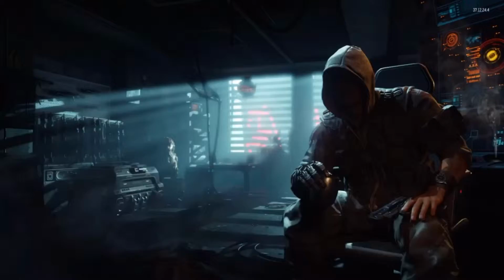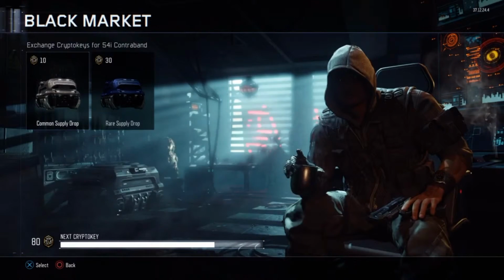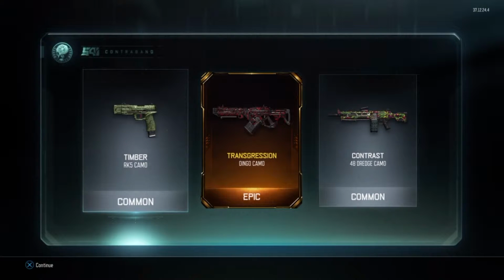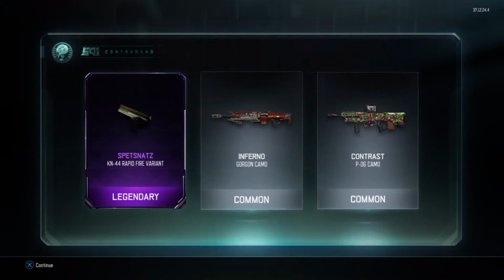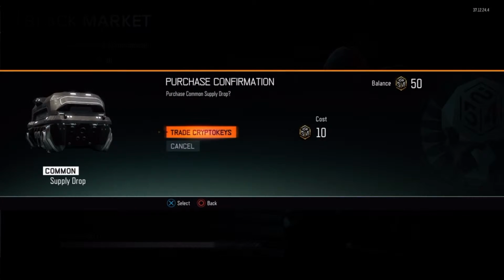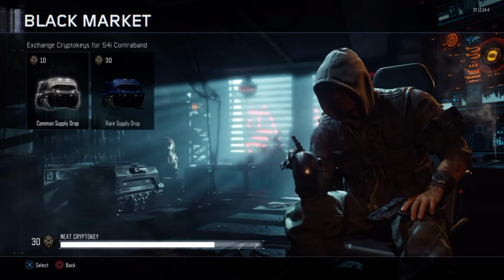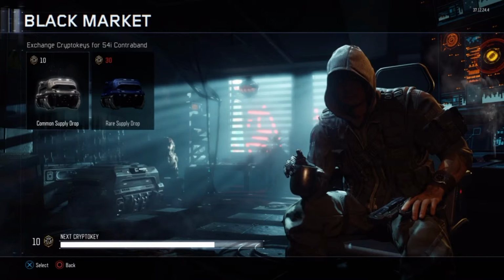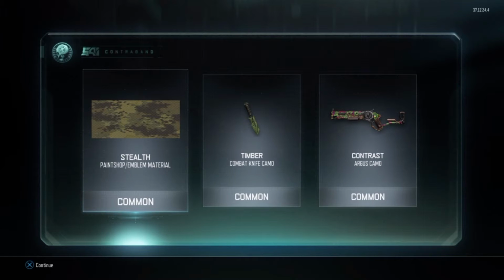Epic 100+ Cryptokey Supply Drop Opening! (Black Ops 3)